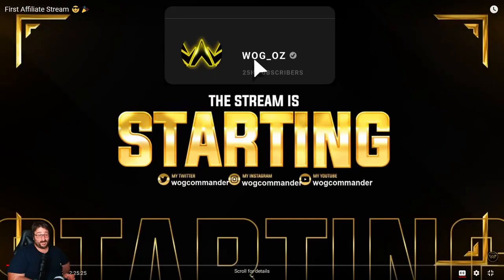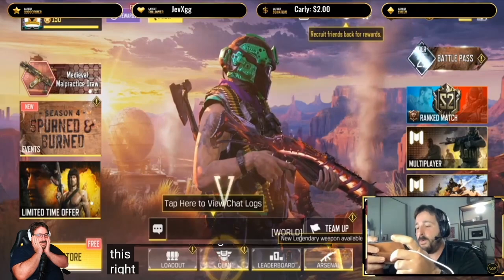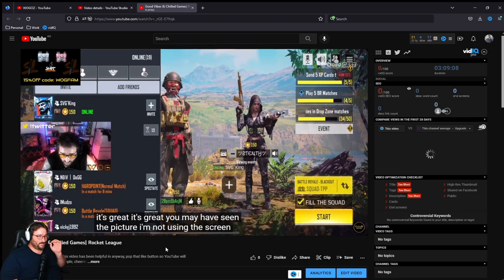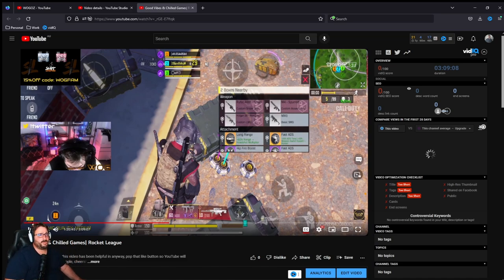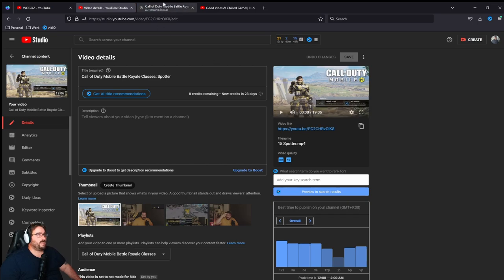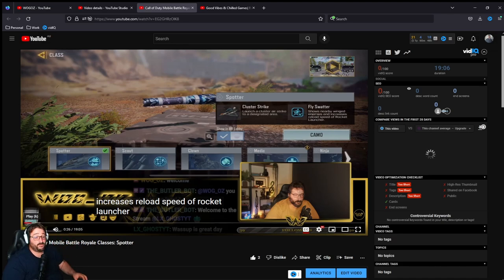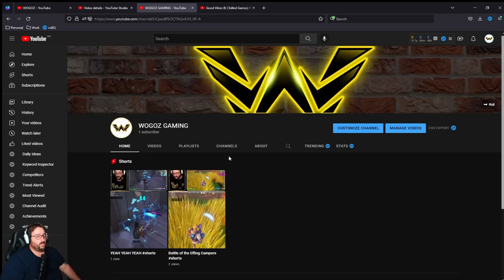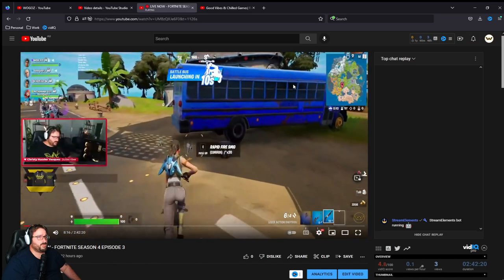My streaming journey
In this video we will have a look at my livestreaming journey. What mistakes I made, what I have learned and what can you and I can do better with our content.